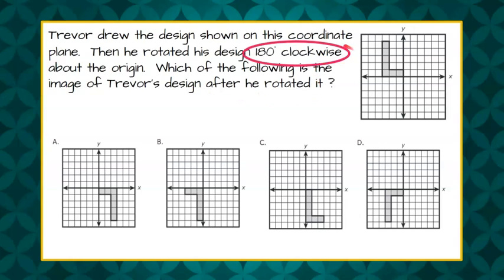Rotation Clockwise about the Origin | 8.G.A.1 💗💙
In this short video we will answer a standardized math test question where we are asked to identify a rotation 180 degrees clockwise about the origin.  We will rotate the image in the coordinate plane two 90 degree turns to identify which of the answer choices represents the rotated figure.  An exemplar solution is modeled.

Understand congruence and similarity using physical models, transparencies, or geometry software.
CCSS.MATH.CONTENT.8.G.A.1
Verify experimentally the properties of rotations, reflections, and translations:
CCSS.MATH.CONTENT.8.G.A.1.A
Lines are taken to lines, and line segments to line segments of the same length.
CCSS.MATH.CONTENT.8.G.A.1.B
Angles are taken to angles of the same measure.
CCSS.MATH.CONTENT.8.G.A.1.C
Parallel lines are taken to parallel lines.